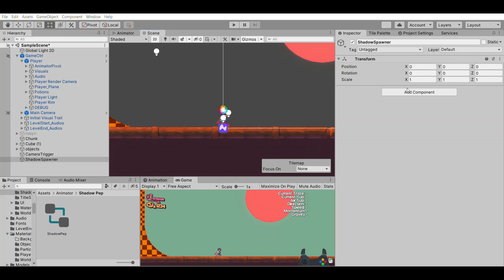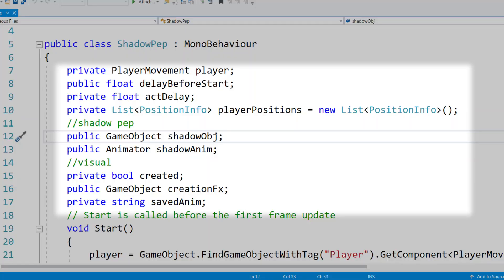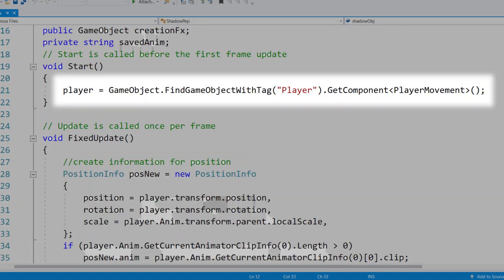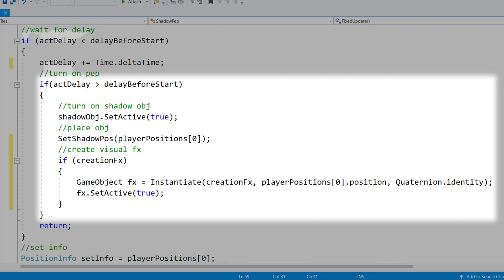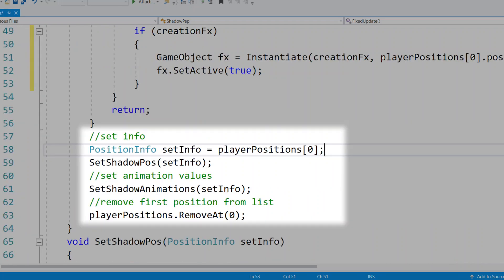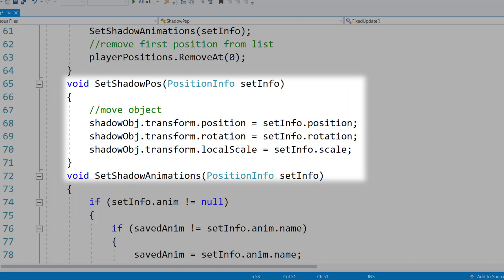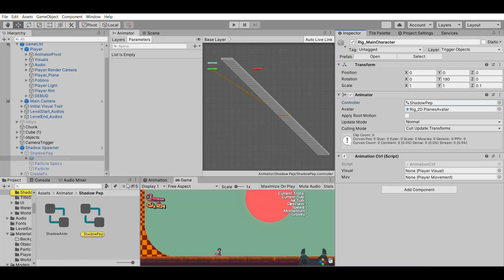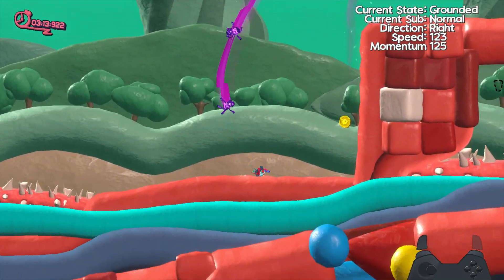Mario Shadow Clone | Unity Tutorial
In this tutorial i will be going over the method to create the shadow clones from mario galaxy, mario sunshine and mario odysseywithin unity. This tutorial explains how to create this within Unity2D but the system works identically within Unity3D. This Unity Tutorial will cover how to copy the players position and follow it, and how to create an animator that will copy and playback the players animations.

0:00 intro
0:29 setup of system
2:19 shadow clone script
10:10 setup in inspector
11:33 animator setup
12:26 shadow used as a hazard
13:24 end